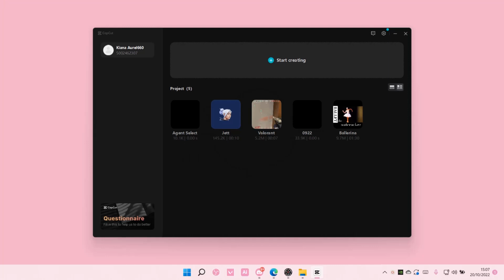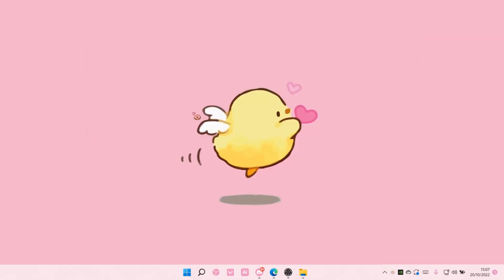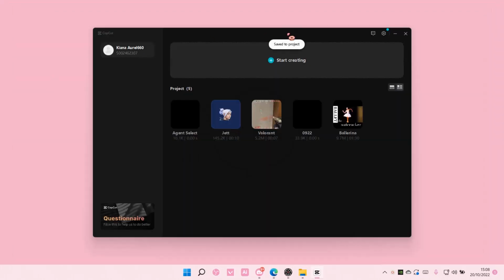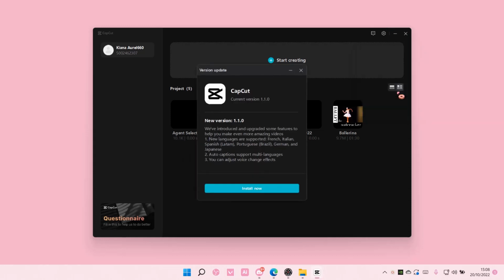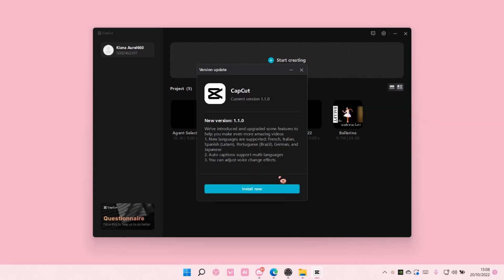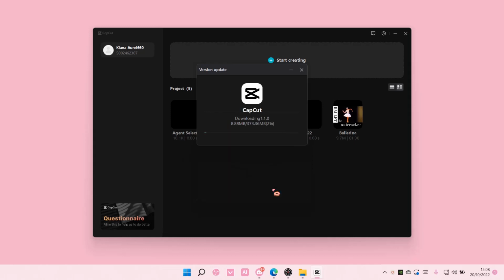How To Update CapCut PC App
Want to update your CapCut PC app? Here's how you can do that.